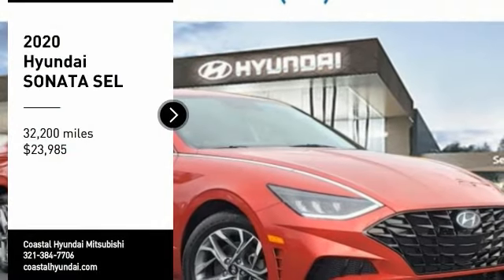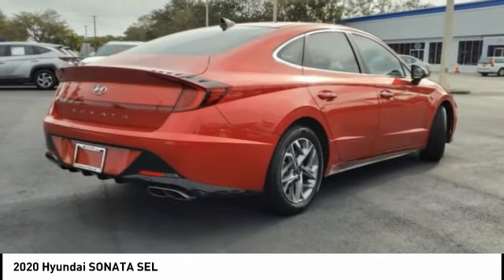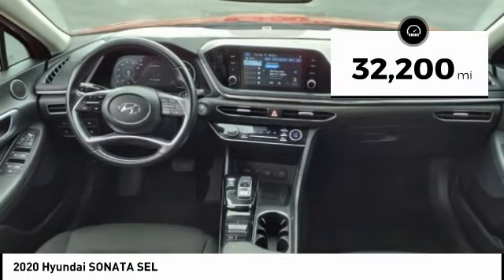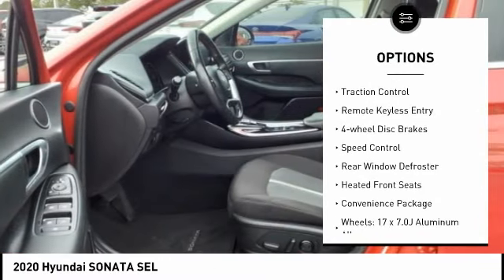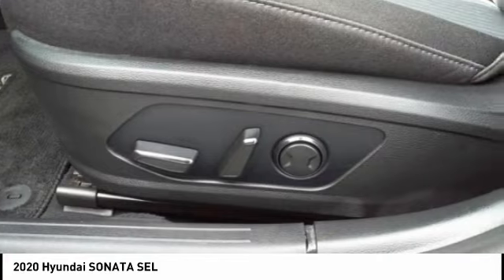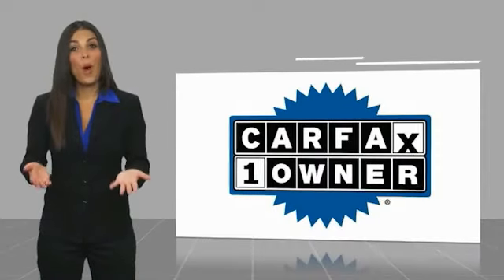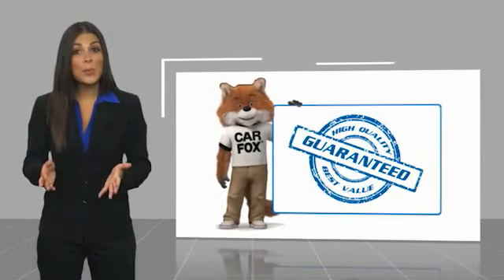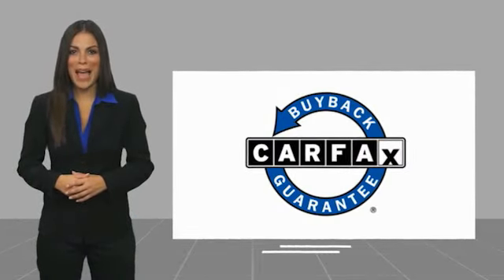2020 Hyundai SONATA Melbourne FL H79458A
2020 Hyundai SONATA SEL

This 2020 Hyundai Sonata SEL in Calypso Red features: FWD CARFAX One-Owner. Recent Arrival! 27/37 City/Highway MPG Awards: * JD Power Automotive Performance, Execution and Layout (APEAL) Study Visit our virtual showroom 24/7 @